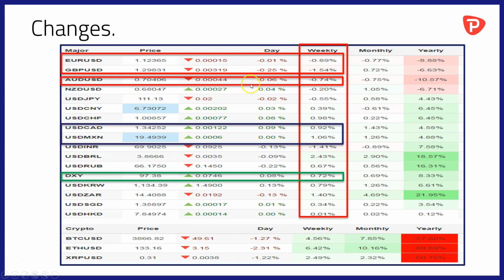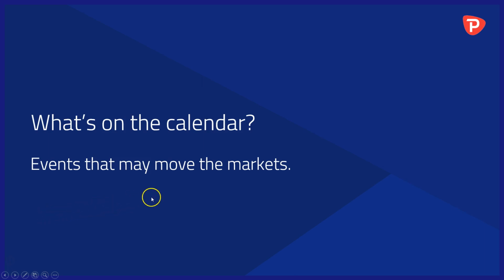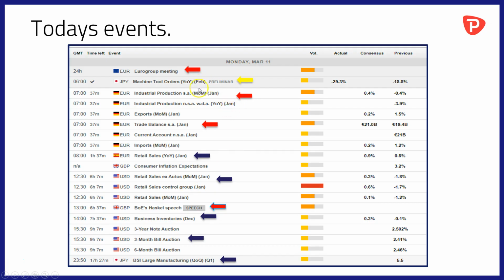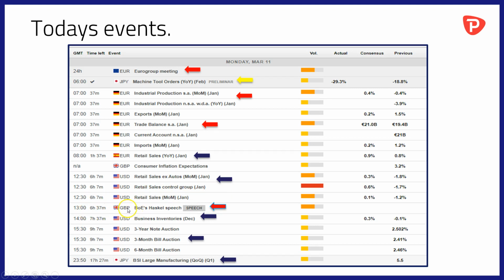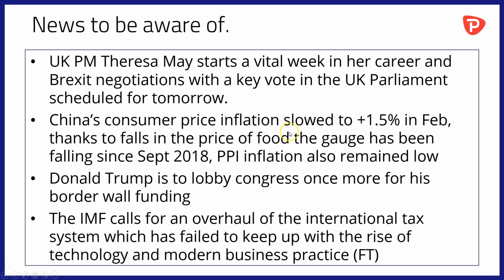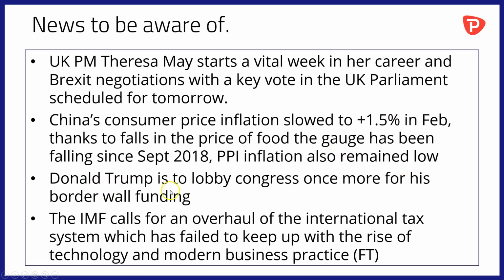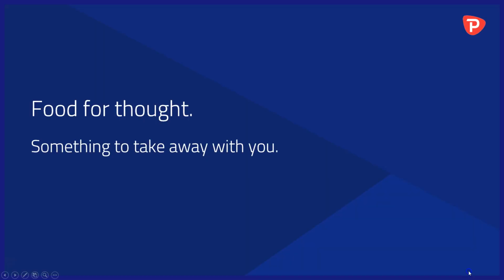Majors fall back vs USD, China inflation slows, Trump to go back to congress on the border wall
-EURUSD  down on the week
-GBP slips on mounting Brexit concerns
-USD takes money off of CAD and MXN
-Dollar index starts the week up +0.70%
-UK PM May and Brexit in the spotlight once more
-The IMF call for international tax reform
-German industrial production and trade balance data on tap
-What is the future path of US GDP?